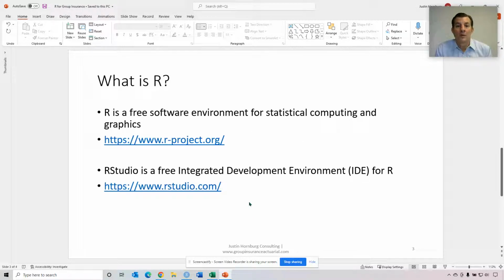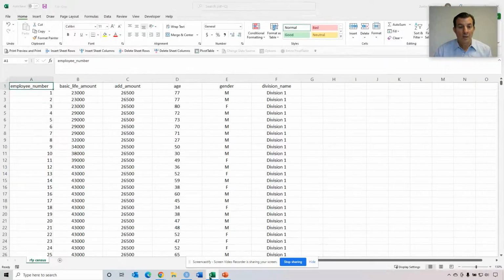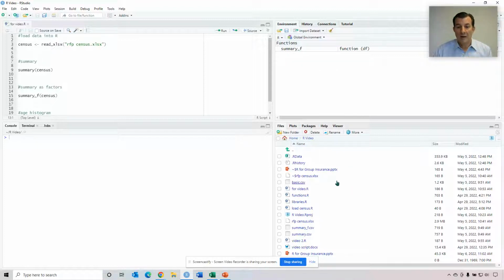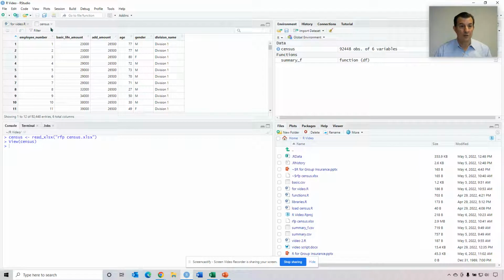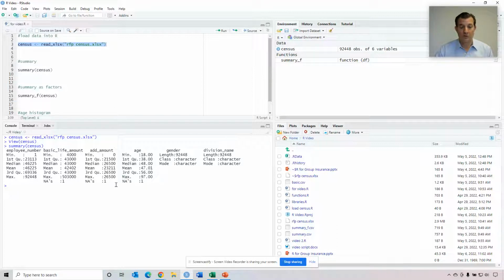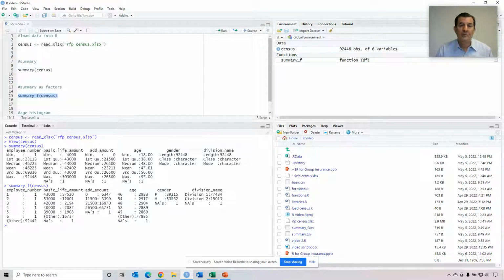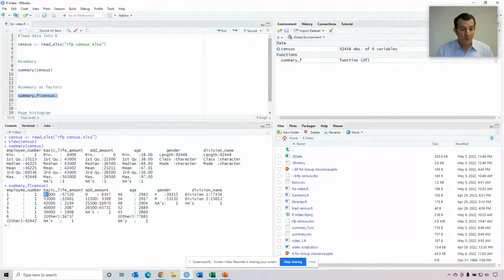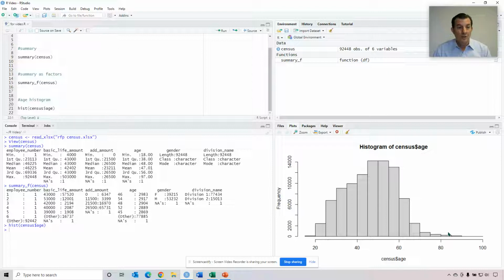R for Group Insurance 1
A brief demonstration of importing a census file into R and using R to "see" the data, beyond just averages.

If you install R and RStudio on your computer, to use the read_xlsx function, you must first issue the following commands at the prompt in the console.

1. install.packages("readxl") -- this only has to be done once
2. library(readxl) -- this must be done every time